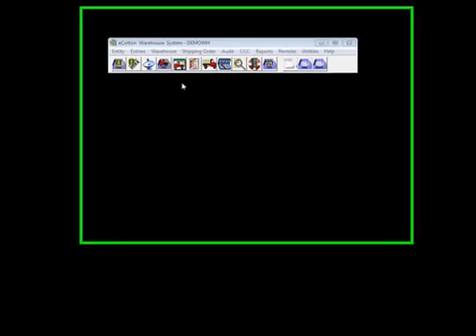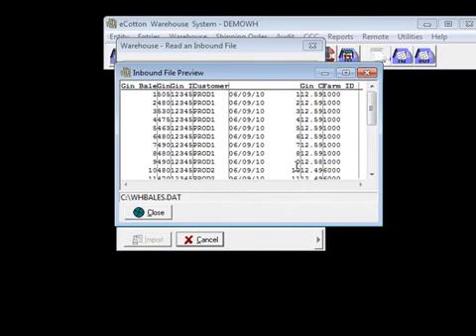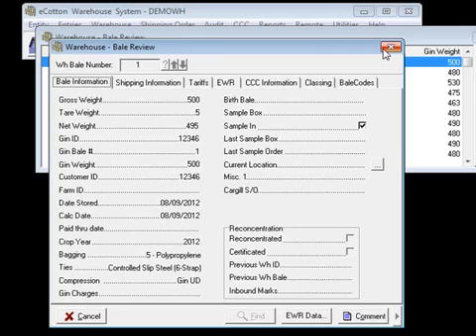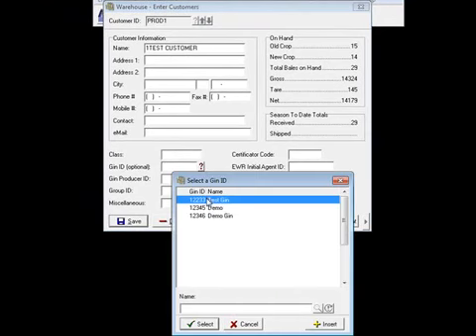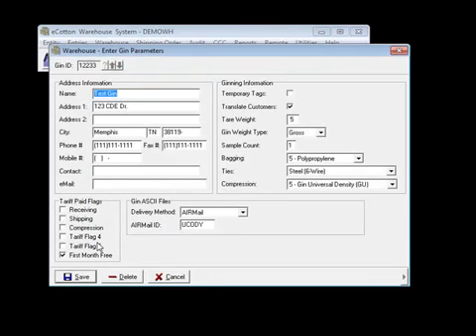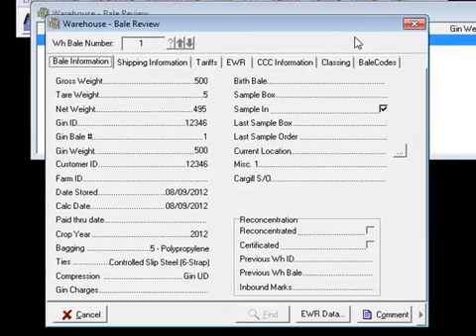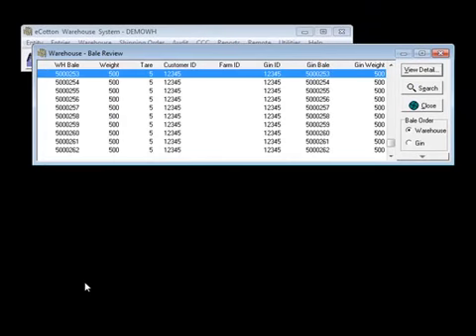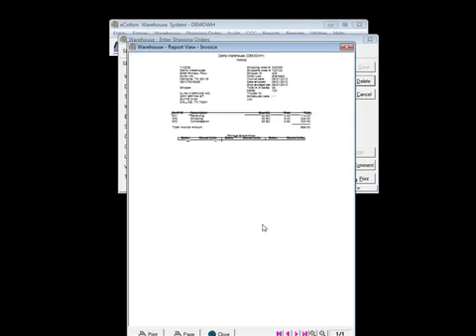How to setup gin IDs in the eCotton warehouse software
This video will detailed the various parameters and settings available when adding or editing a gin id within the eCotton warehouse program